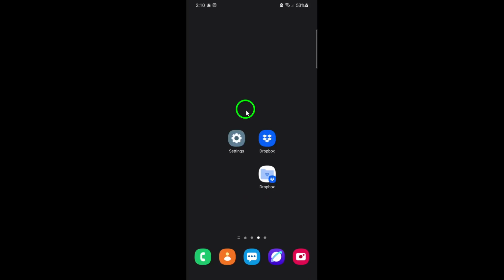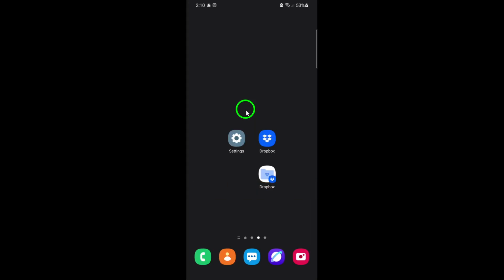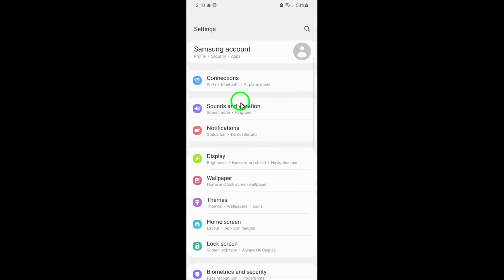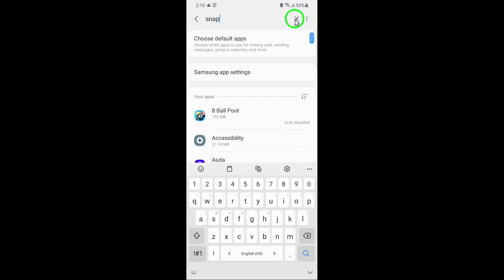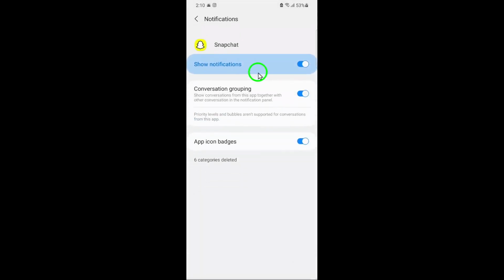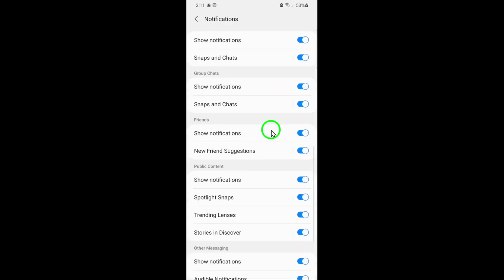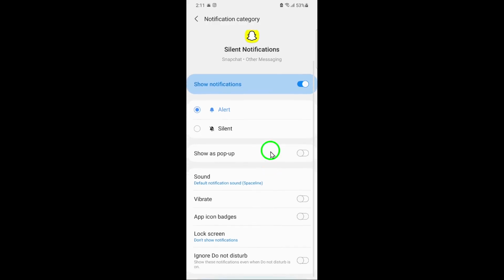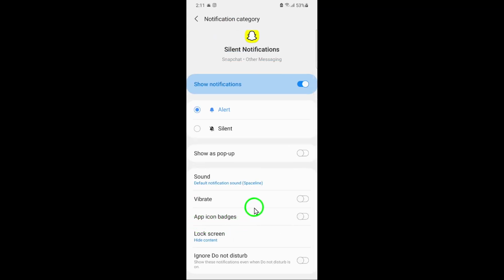How To Hide Other Messaging Silent Alerts Content On Lock Screen In Snapchat (Updated)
Learn how to hide other messaging silent alerts content on your lock screen in Snapchat with this updated step-by-step guide. This quick tutorial will help you protect your privacy and keep sensitive notifications out of sight.

Steps:

1. Go to your Phone Settings

2. Tap on Apps

3. Tap on Snapchat

4. Tap on Notifications

5. Tap on Notification categories

6. Under Other messaging, tap on Silent notifications

7. Tap on Lock screen & choose Hide content-
Timeline:
00:00 Start
00:12 How to do it
01:05 End